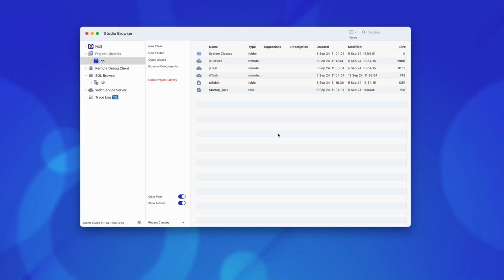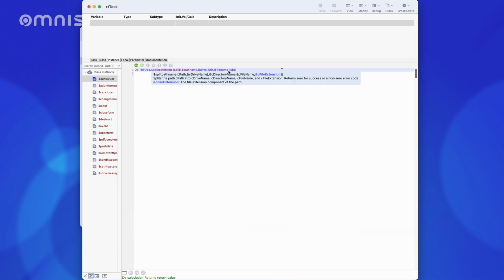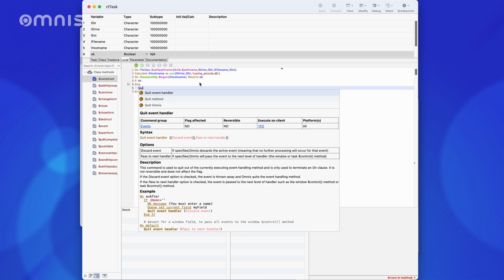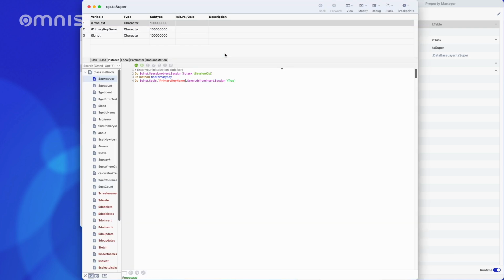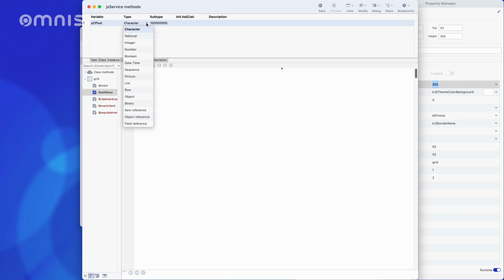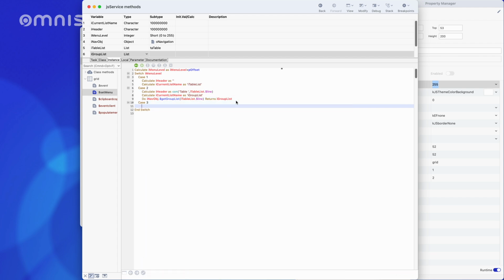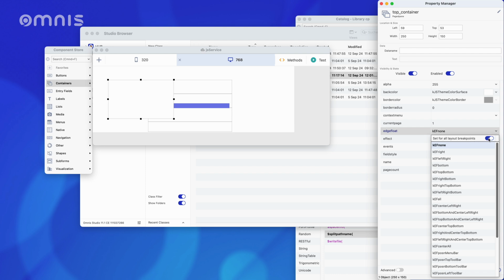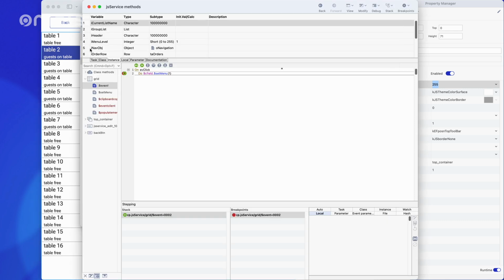Omnis Academy Part 2 English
Enhancing the restaurant service form & showing the pictures.

To work through the steps in this video, you will need to download the files from the Omnis Academy on the Omnis

In the second part of the Omnis Academy, Andreas shows how you create a method to log on to your SQL database which contains the data for the Cucina Piccola restaurant app. When creating the logon method, Andreas shows how you can use the Code Editor (or Method Editor) to create your code and step through your code line by line in the live application using the Omnis Debugger.

Andreas shows how you can copy further SQL table classes from the Resource library and how these can be linked to other classes in your app using inheritance. He then shows how you can setup the logic to control the navigation menu for the app.